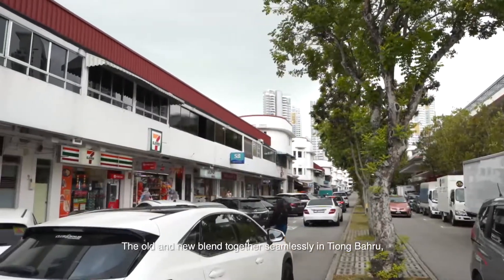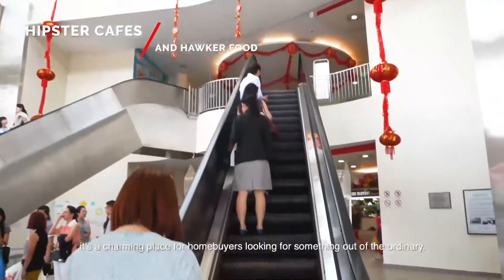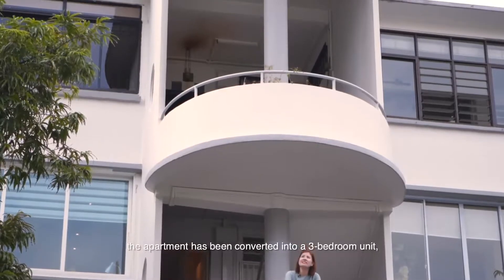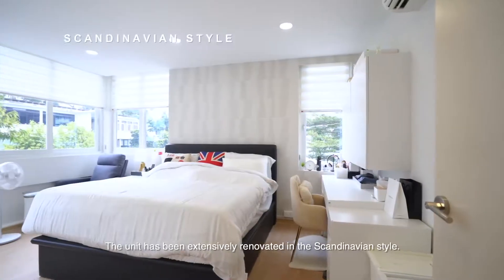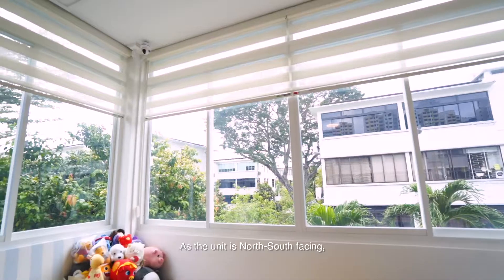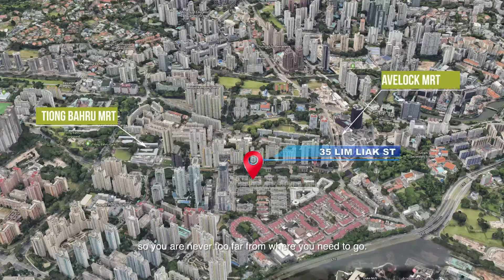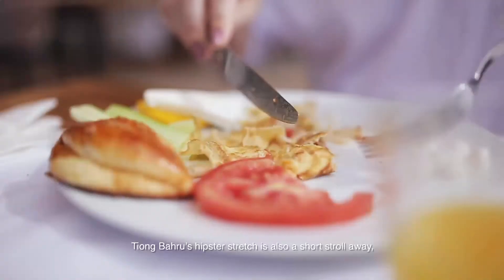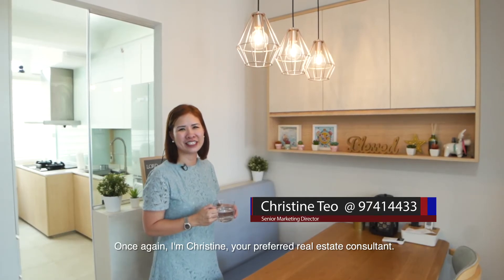35 Lim Liak Street - A minimalistic 3rm HDB home tour with Christine Teo - ERA